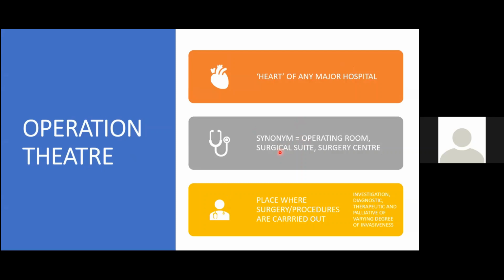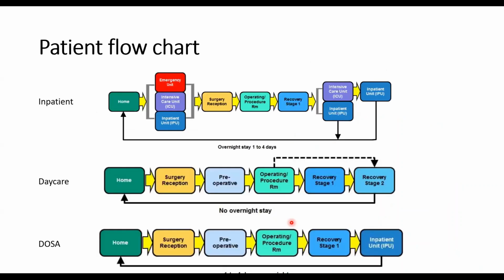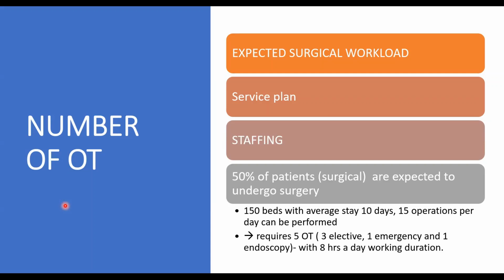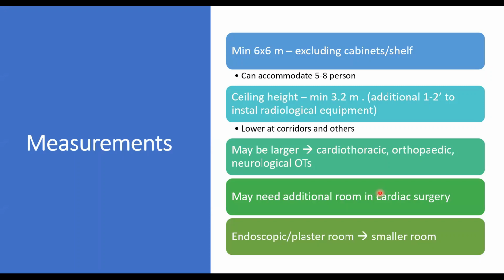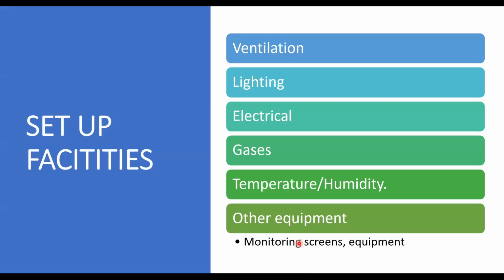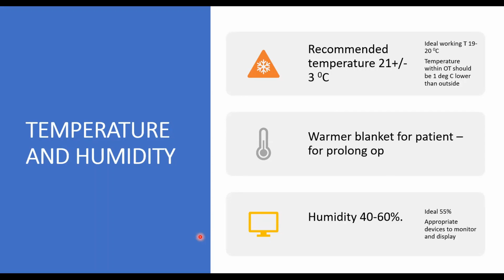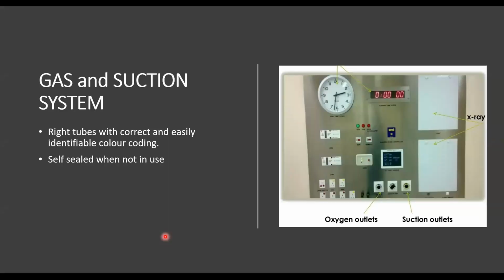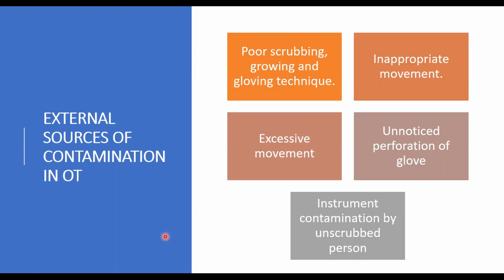Operating theatre Setup